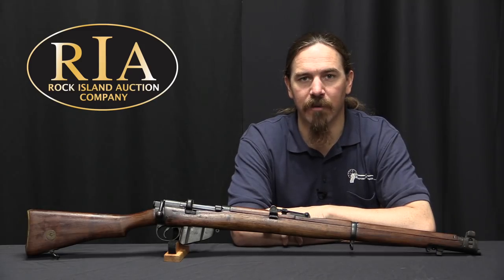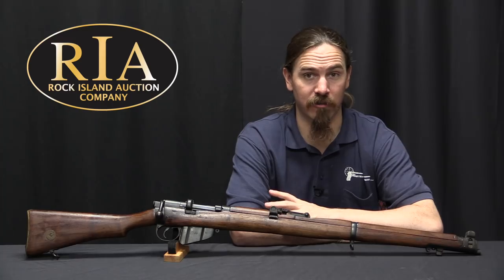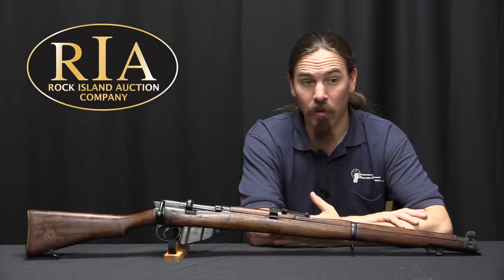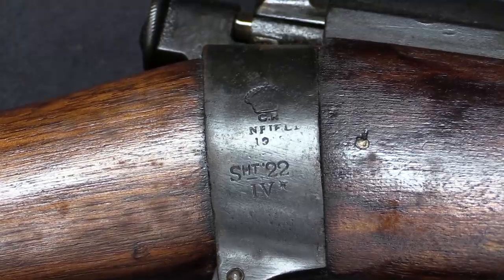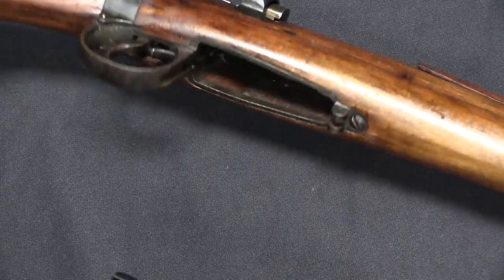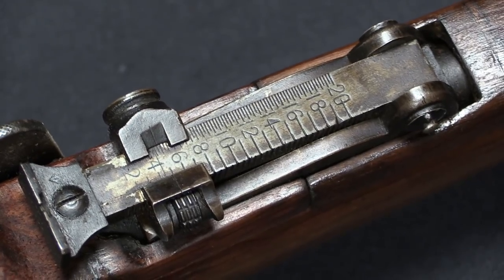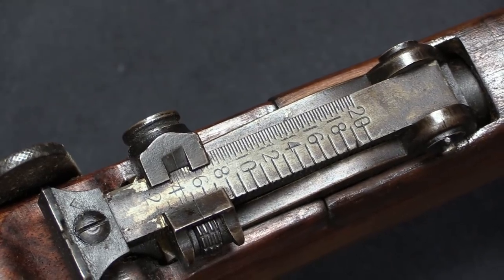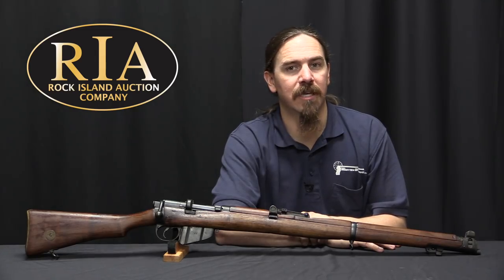Britains First Standard Trainer: the No 2 Mk IV*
The British military started using training rifles in 1883, with the .297/.230 Morris cartridge in adapted Martini rifles. This would give way to the .22 rimfire cartridge for training shortly after the Boer War, and a substantial variety of rifles converted to .22 rimfire. Standardization would take until 1921, when the "Rifle, short, .22 inch, RF, Mk IV” was formally adopted - a conversion of the No1 MkIII SMLE to a single shot .22 rimfire weapon. This was modified to Mk IV* in 1925, when an empty magazine body was added to the rifle, to act as a brass catcher.

Just to make things more confusing, the nomenclature system was retroactively changed in 1926, and the designation because Rifle, No2 Mk IV*. This rifle is a very simple conversion. It used a standard bolt body, with the striker and bolt head modified for a rimfire type firing pin and .22 caliber extractor. The sight was not even changed; instead a conversion chart was issued with the rifles to specify the proper sight settings for .22 rimfire shooting (ie, set sight to 300yd for shooting at 25yd). These rifles would be used into the 1950s, particularly by India and Australia, who did not produce No4 rifles and thus did not produce No4 trainer conversions either.

Forgotten Weapons
6281 N Oracle #36270